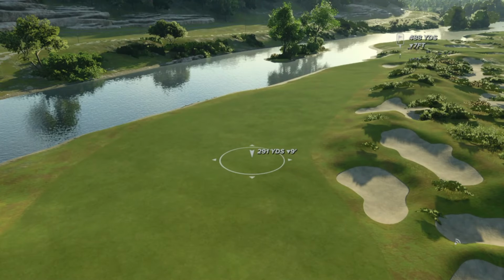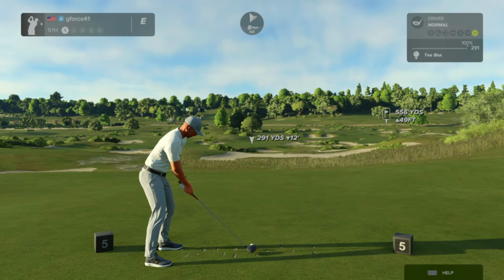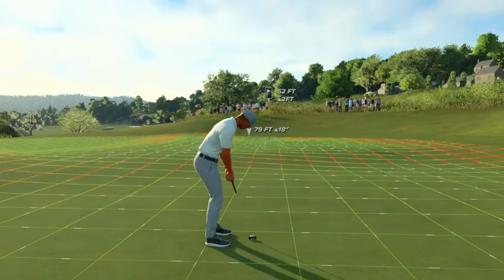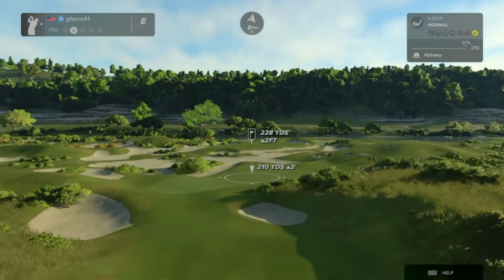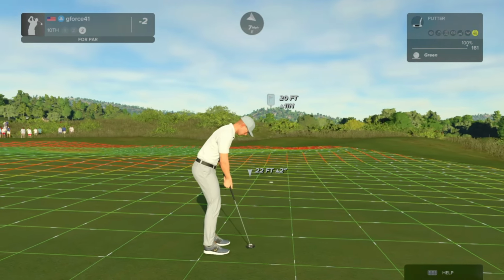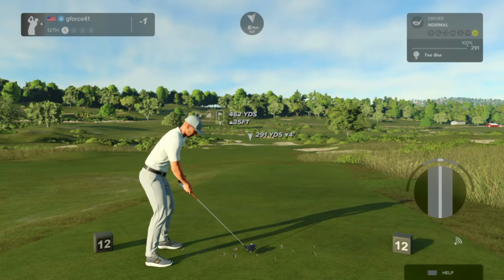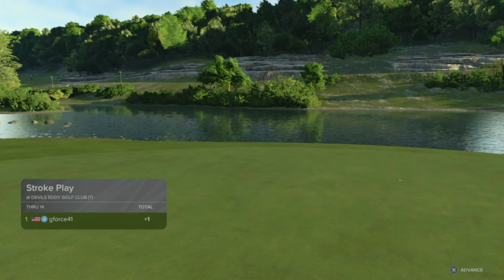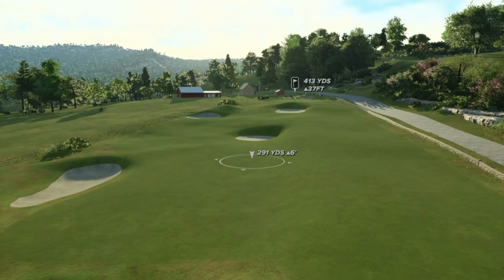PGA Tour 2K23 Course Review: Devils Eddy (T)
PGA Tour 2K23 Course Designer: Devils Eddy Golf Club Walkthrough - Tips & Tricks

In this PGA Tour 2K23 course designer walkthrough, we take an in-depth look at the newly designed Devils Eddy Golf Club (T) by experienced creator, ddixjr509 (aka "DD"). Set on the picturesque shores of the Delaware River in upstate New York, this challenging course offers valuable golf course design insights for both new and experienced designers.

Throughout the video, you'll discover tips and tricks for crafting an immersive and enjoyable golfing experience in PGA Tour 2K23's robust course designer mode. From strategic hole placements to terrain shaping and hazard utilization, DD creates a visually stunning and challenging layout.

Whether you're a seasoned course designer or just starting out, this Devils Eddy Golf Club walkthrough is for anyone looking to elevate their PGA Tour 2K23 course design skills.

Join the Casuals fun, friendly, NEW & IMPROVED Discord group. Now includes Chelsea Saint's famed 'Now & Next' event promos! Great course videos from our extensive archive, general golfing/gaming banter and much more!